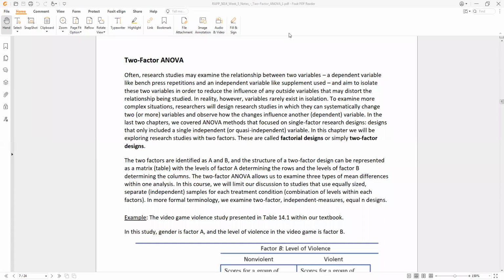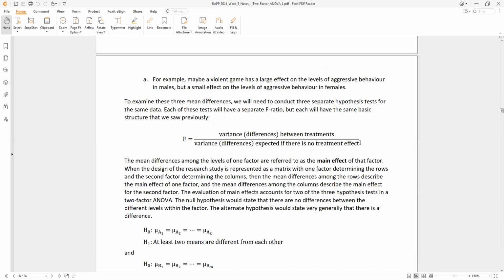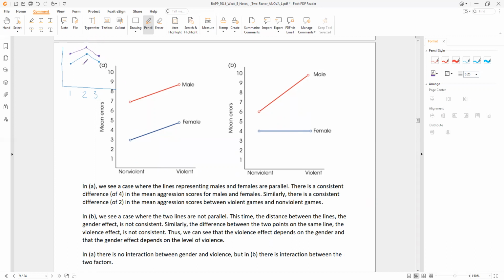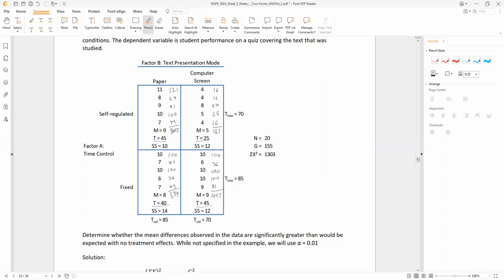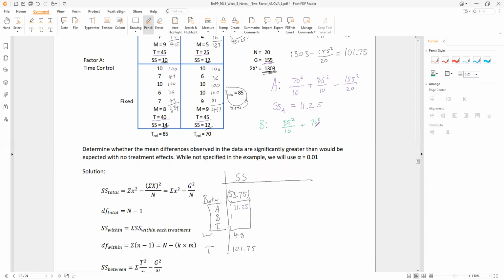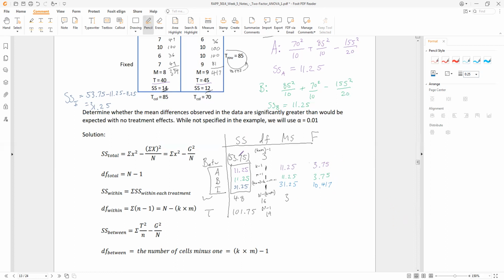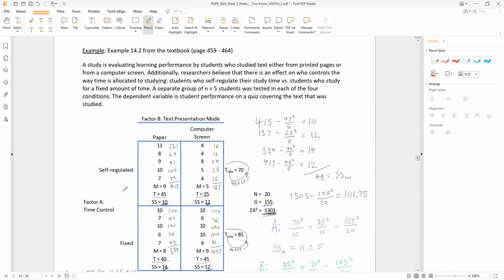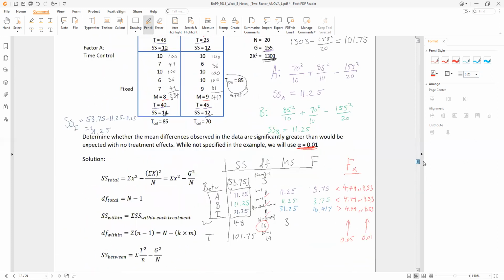RAPP 5014 Module 5 Part 2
2-Factor ANOVA